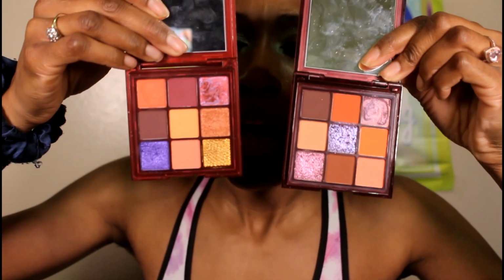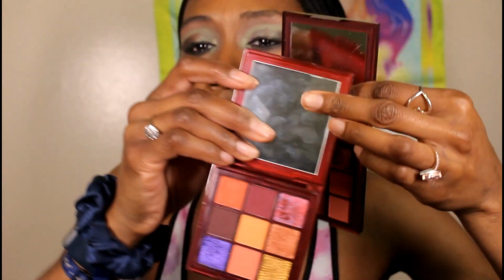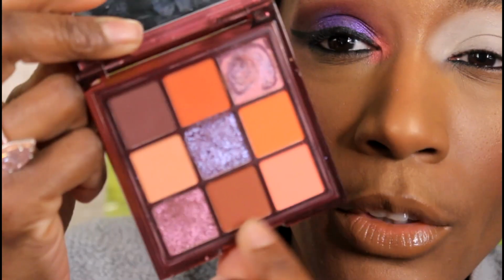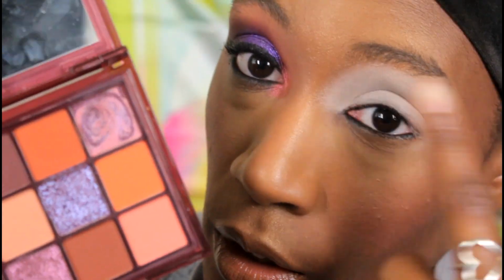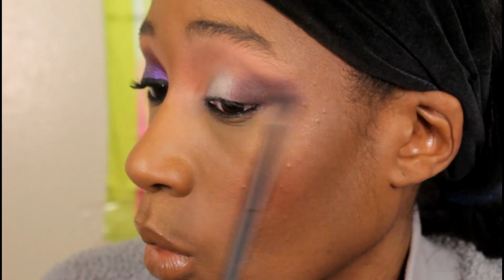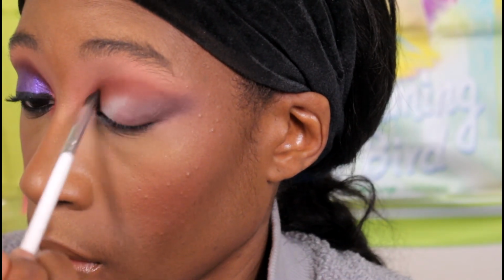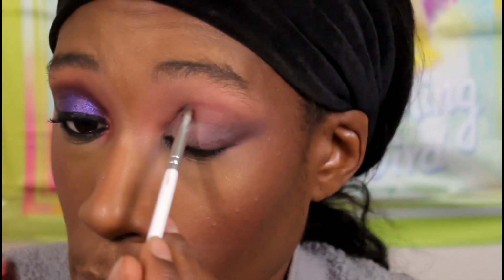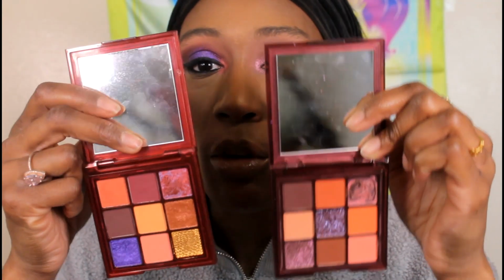Old School vs. New School: Huda Beauty Lovefest and Huda Beauty Wild Chameleon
Favorite Black Owned Brands:
Pat McGrath
Juvia's Place
Ace Beaute
Dede Signature

Snif: GRACE10
Lake & Skye: GELBEAUTY15
Sigma Code: GELBEAUTY
GlossGods: GELBEAUTY87
Natasha Denona: GELBEAUTY87
The DUA Brand Fragrances: GELBEAUTY87
Dede's Signature: GELBEAUTY87
Charlotte Tilbury: gelbeauty87FA5MJ
Adept Cosmetics: GELBEAUTY87
Miss Lola: GELBEAUTY87
Laura Mercier: GELBEAUTY87
Queen Musia: Gelbeauty-QM
James Michelle: GELBEAUTY87

Foundation Shade References:
Maybelline Coconut
Huda Beauty 500G Mocha
Nars Macao